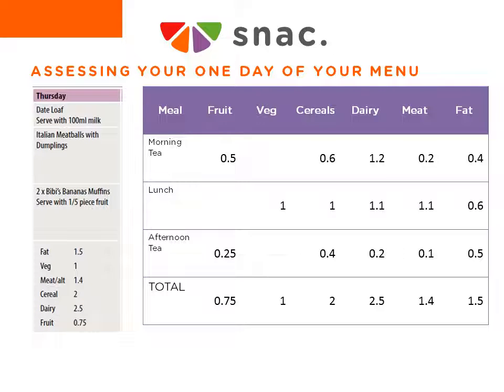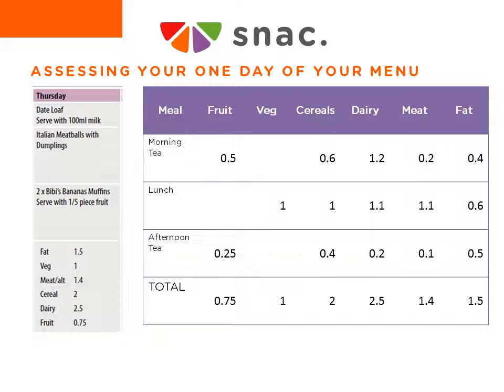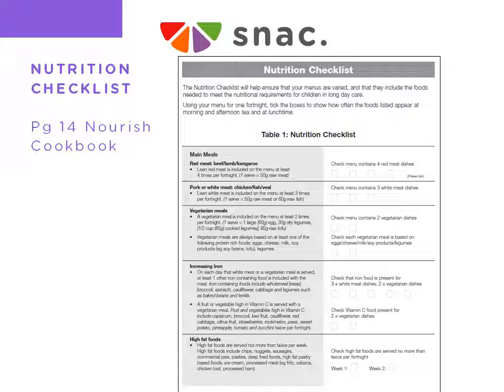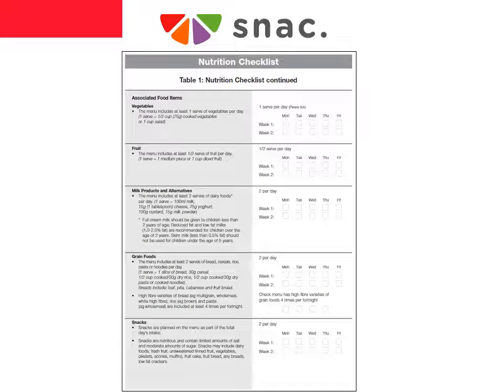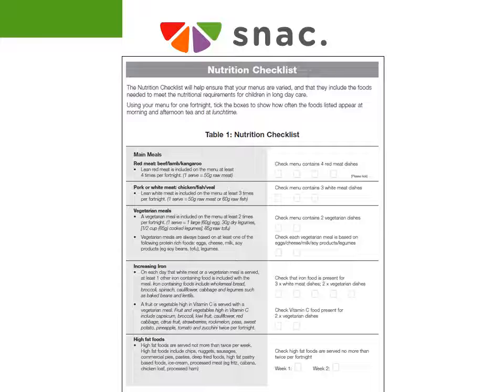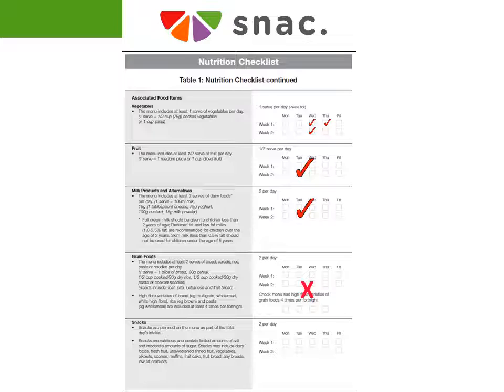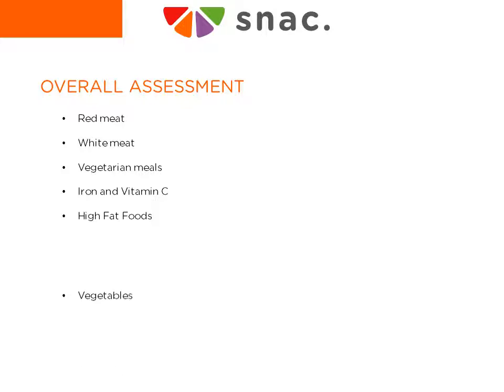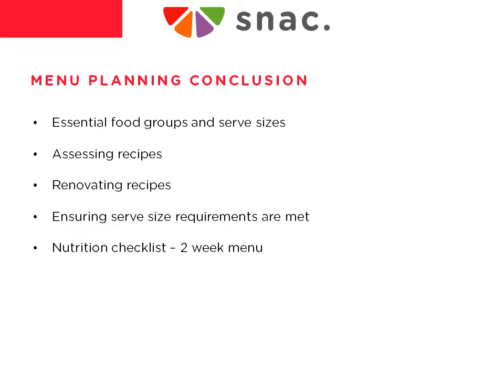Menu planning part 5 nutrition checklist